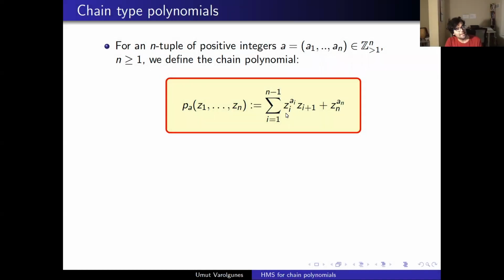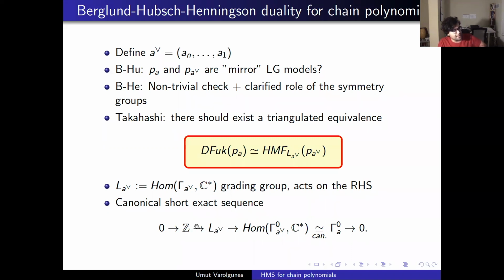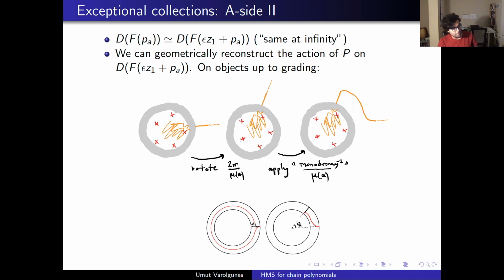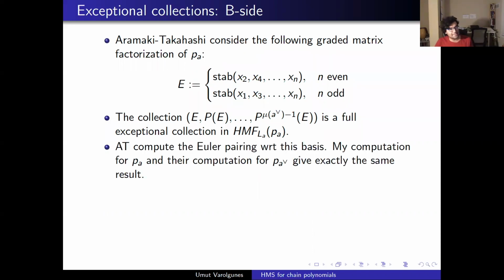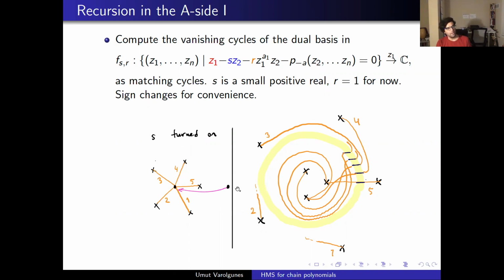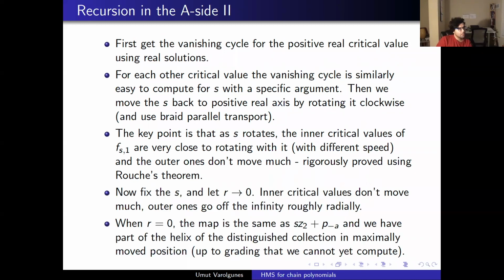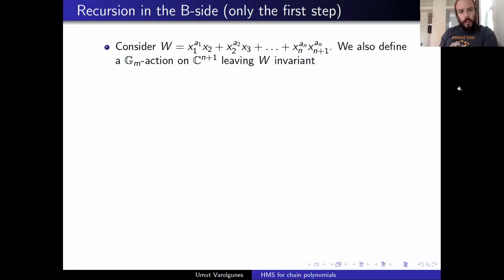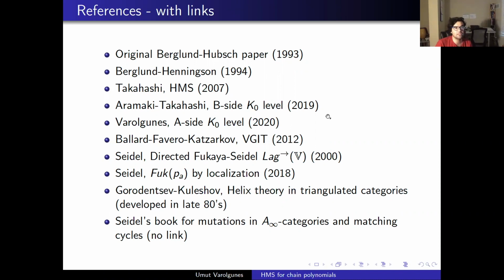Mirror symmetry for chain type polynomials - Umut Varolgunes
Topic: Mirror symmetry for chain type polynomials
Speaker: Umut Varolgunes
Date: October 16, 2020